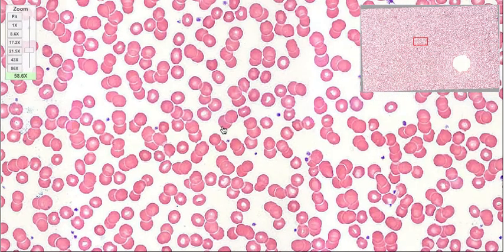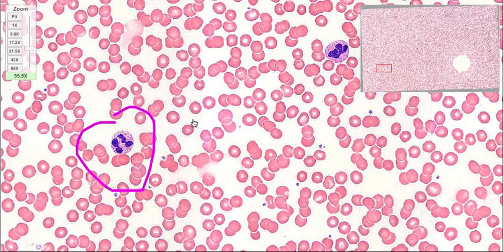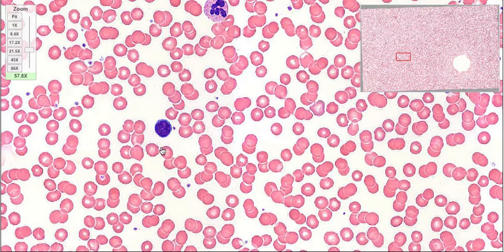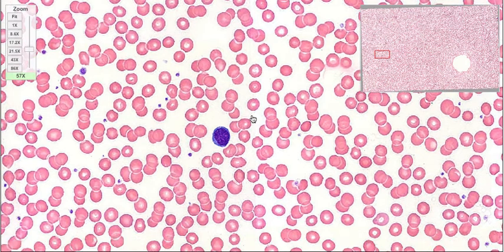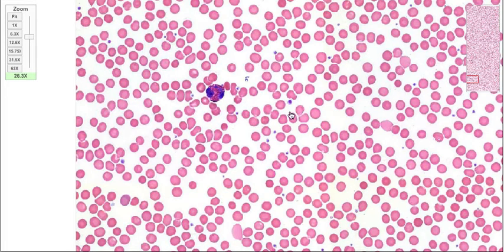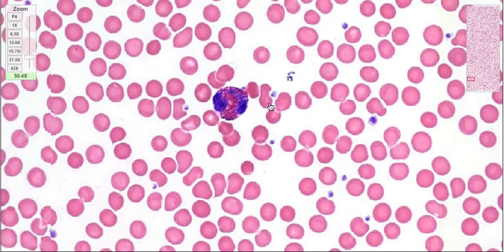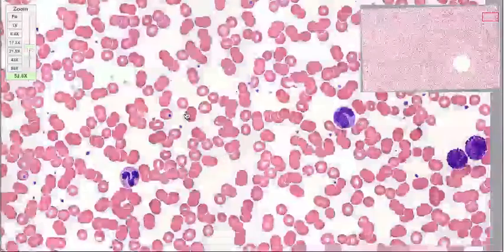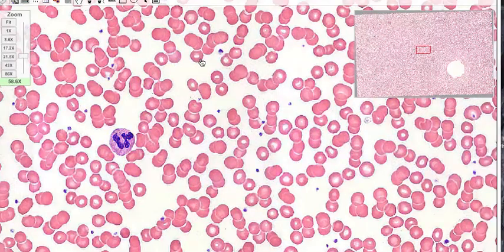Histology Blood Smear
GO FULL HD

A visual walk through of the cells found within the blood via a blood smear.